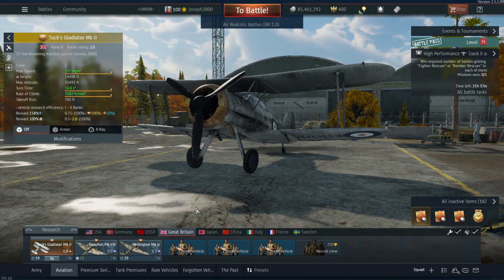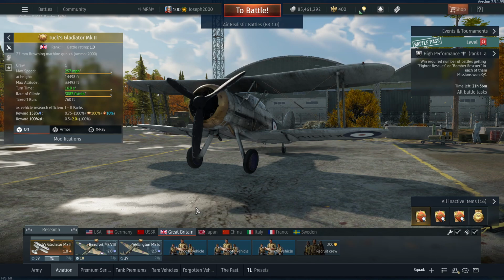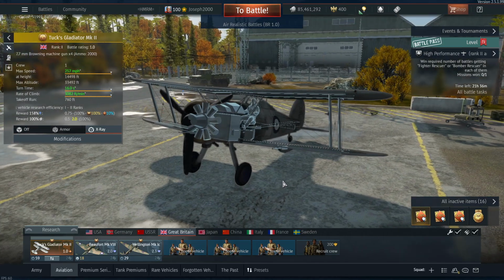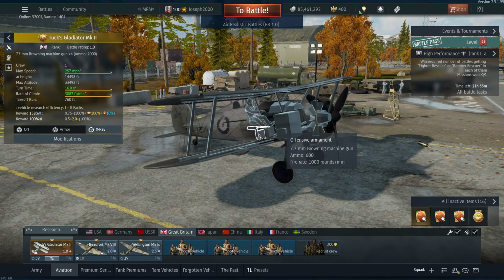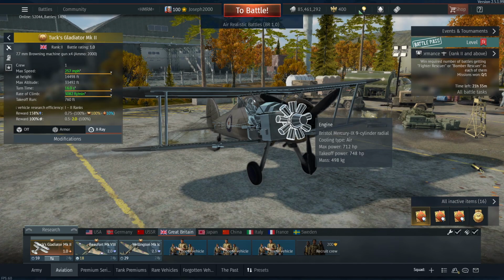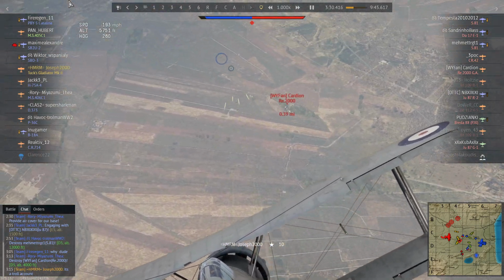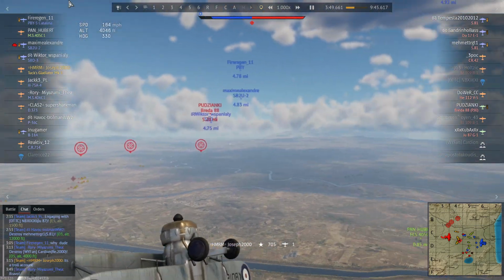War Thunder: Premium Review. Tuck's Gladiator Mk II. A relaxing low tier premium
Hey folks, today its a premium review on Tuck's Gladiator Mk II. This is a fun little plane to enjoy, and can provide a relaxing experience for players to relax with! Hope you enjoy!

Hangar Section Overview: 0:00
Gameplay: 5:48